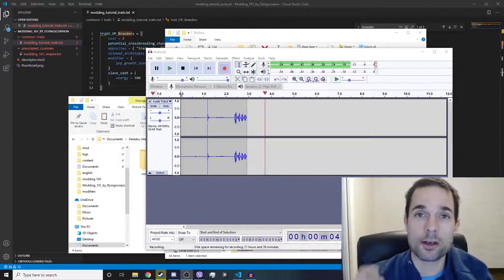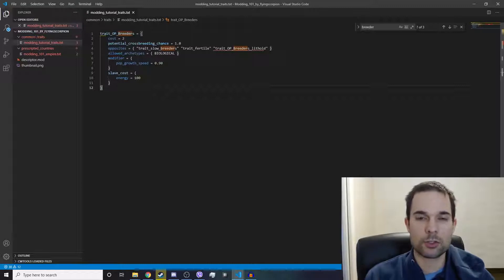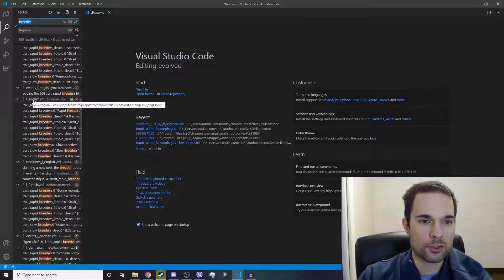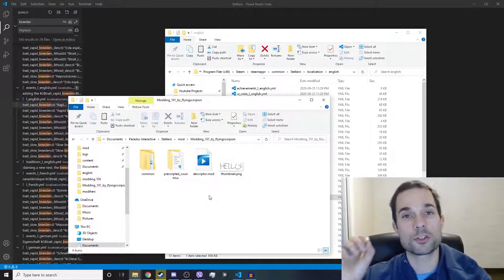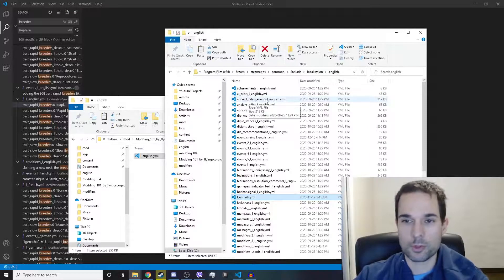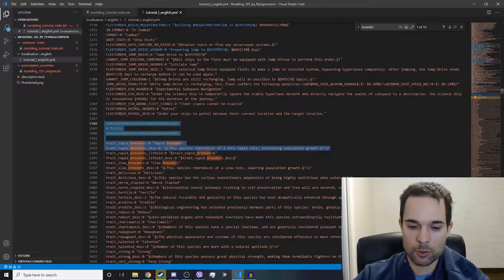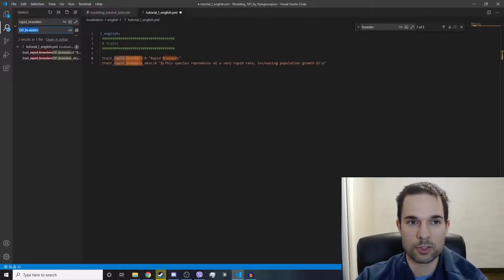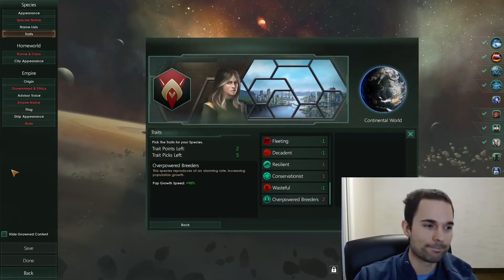Stellaris Modding Video #5 (Localisation & utilizing Find+Replace)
This video touches upon localisation, and how to use find+replace with visual studio code. The following video will cover the error.log file and how to fix errors in the game. Make sure to watch it because I made an error in this video.